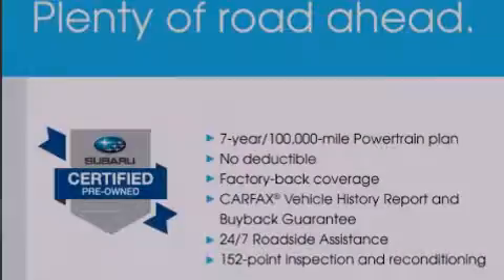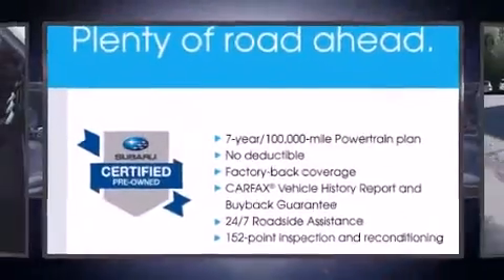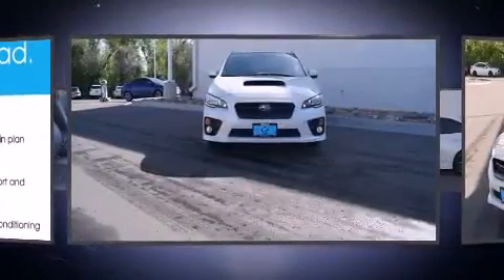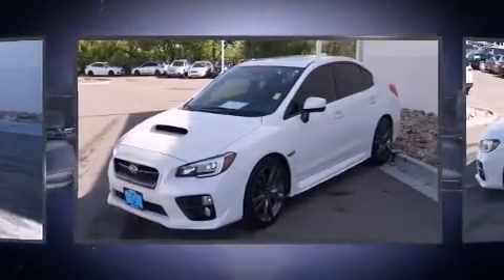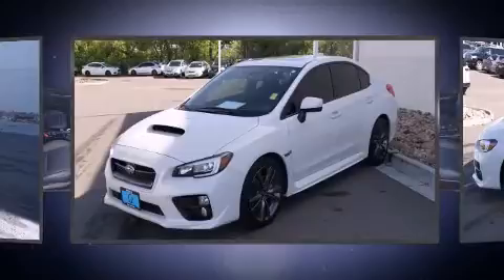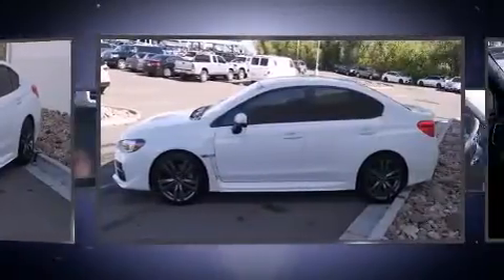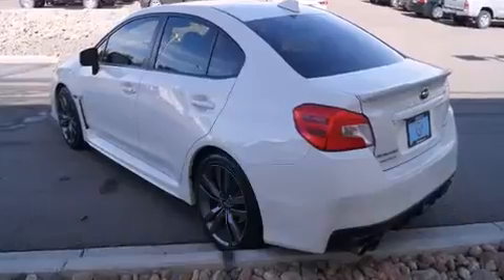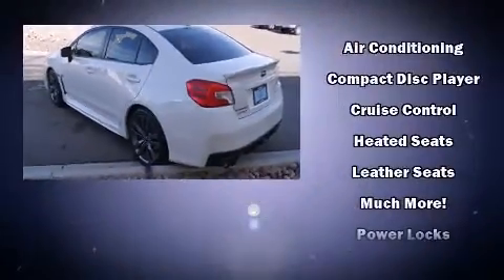2016 Subaru WRX AWD (Subaru Certified)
Groove Subaru
5300 South Broadway

Introducing the 2016 Subaru WRX. With less than 20,000 miles on the odometer, you'll be sure to appreciate this model's condition and value. Subaru made sure to keep road-handling and sportiness at the top of it's priority list. Smooth gearshifts are achieved thanks to the efficient 4 cylinder engine, providing a spirited, yet composed ride and drive. It also arrives with a Carfax history report, providing you peace of mind with detailed information. Our team is professional, and we offer a no-pressure environment. We'd be happy to answer any questions that you may have. We are here to help you.